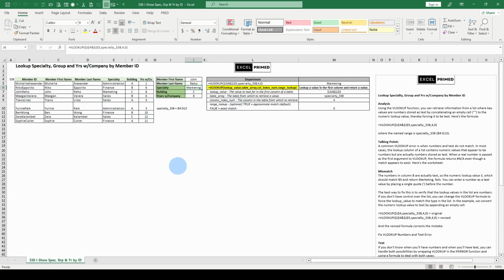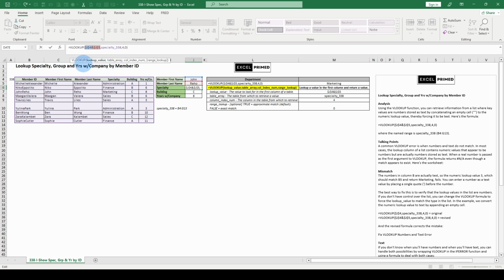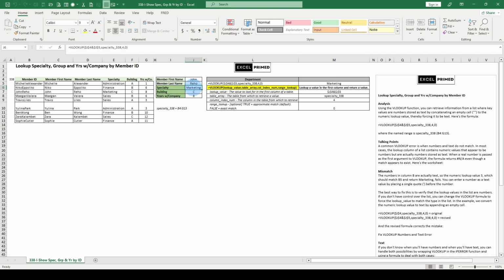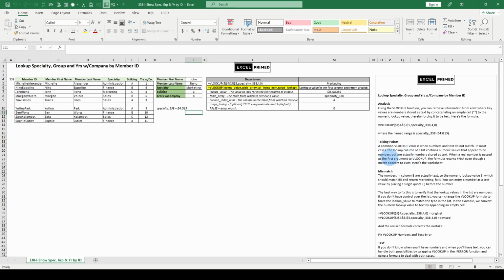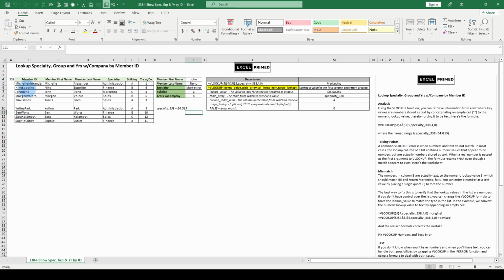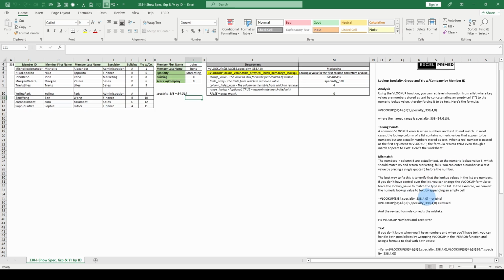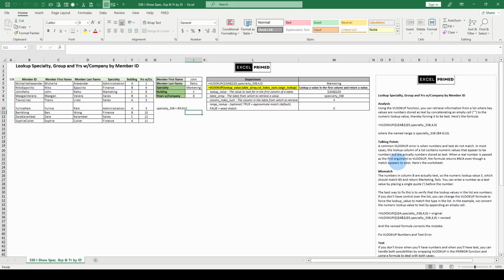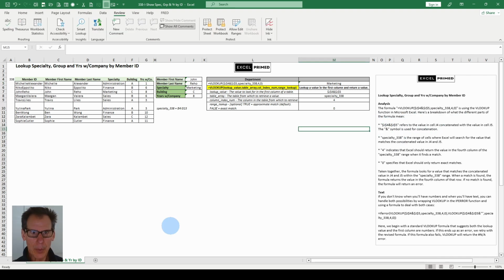How I Finally Got Excel To Pull The Right Data Every Time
Are you wasting hours searching through spreadsheets. Learn the exact way to instantly pull company details from unique IDs in Excel.

This Excel video teaches you how to use the VLOOKUP function to find and retrieve specific information about companies based on their unique IDs.

The formula =VLOOKUP($J$4&$J$5,specialty_338,4,0) breaks down as follows: $J$4&$J$5 combines values from cells J4 and J5, "specialty_338" is the range where Excel searches for a matching value, "4" indicates the column with the desired info, and "0" ensures an exact match.

The formula locates a matching value, fetching data from the corresponding row's fourth column. If there's no match, an error occurs.

The video also explains handling text and numbers together using the IFERROR function to prevent errors when using VLOOKUP, making your data analysis more flexible and accurate.